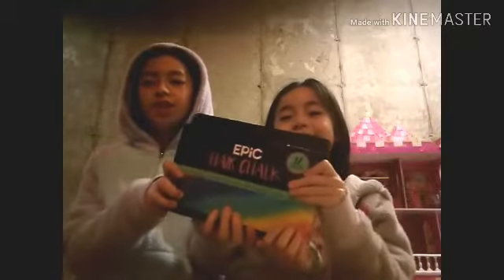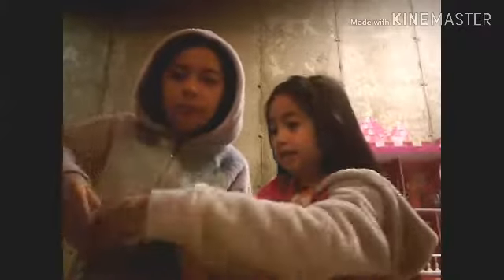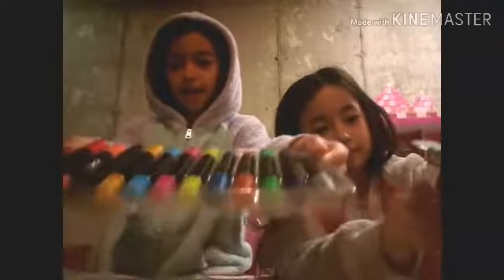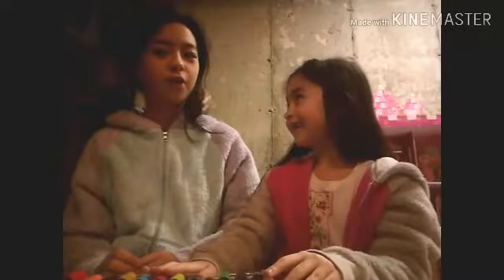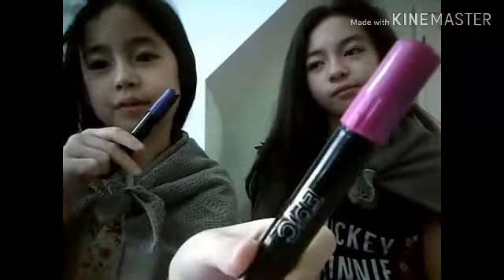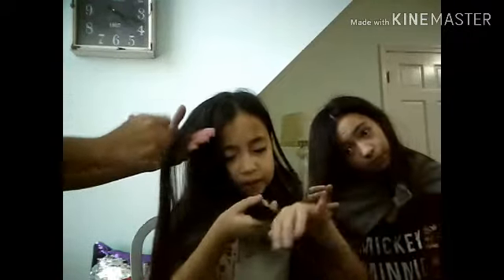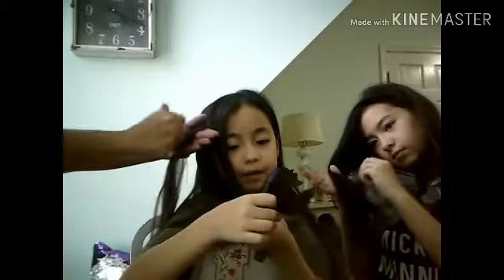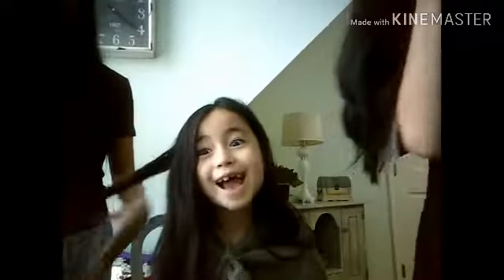HAIR CHALK REVIEW| HAIR COLORING| KIDS CHANNEL